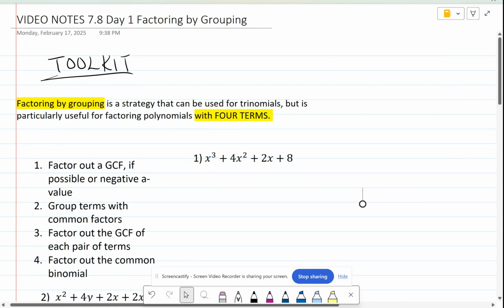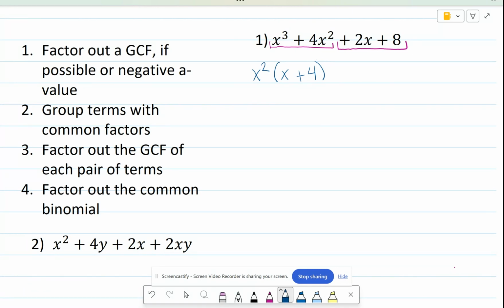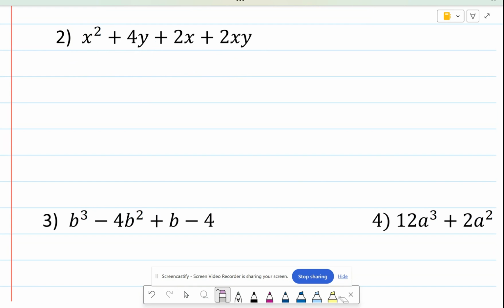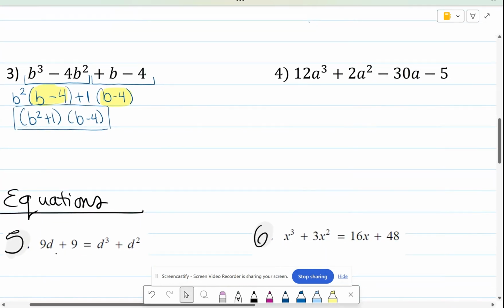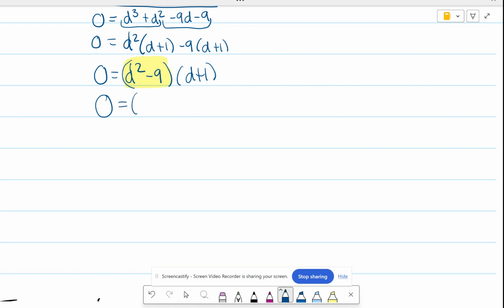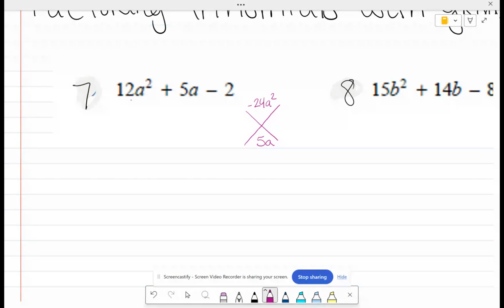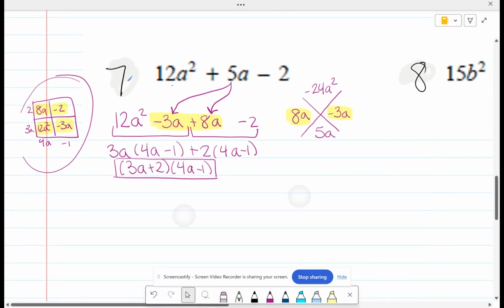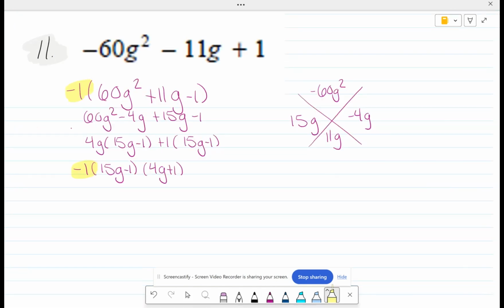7.8 H Factoring by Grouping